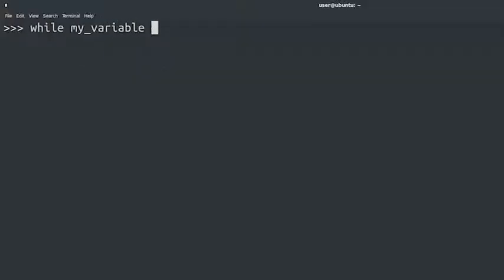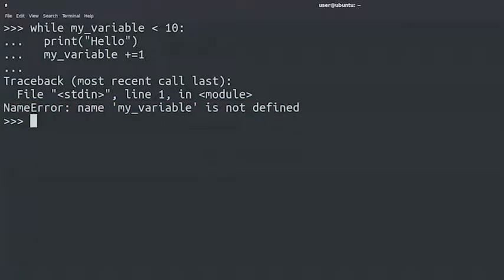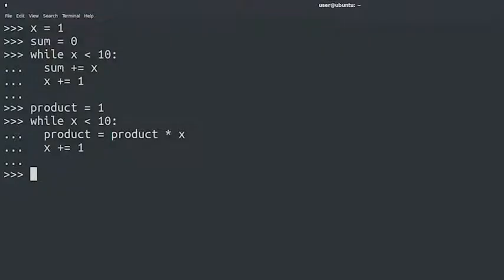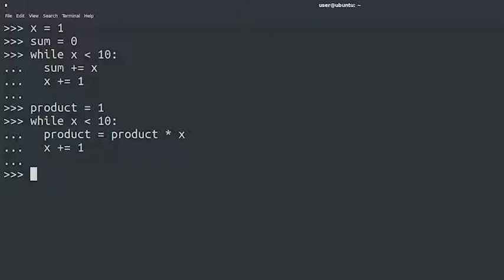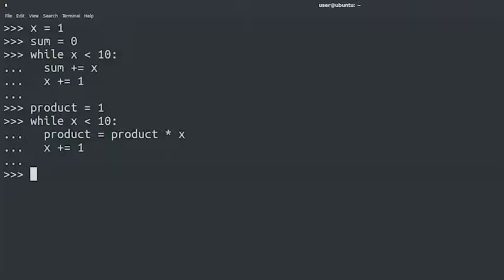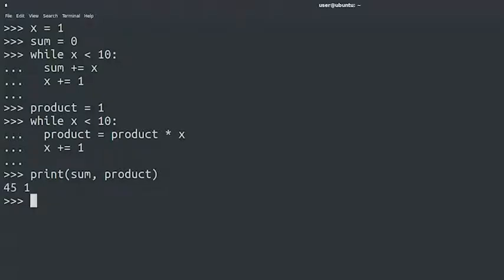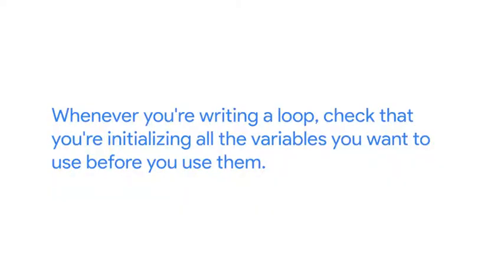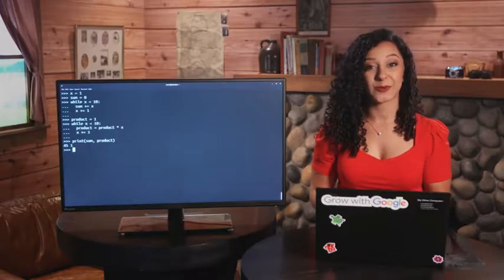why in initializing variables matters | in python part-8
it is a educational vedio from coursera Google career certificate program.